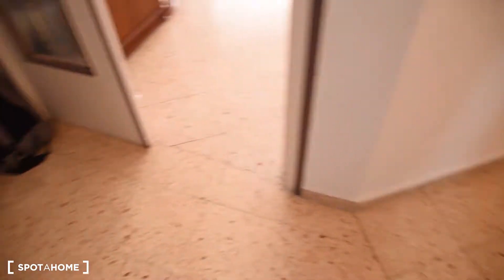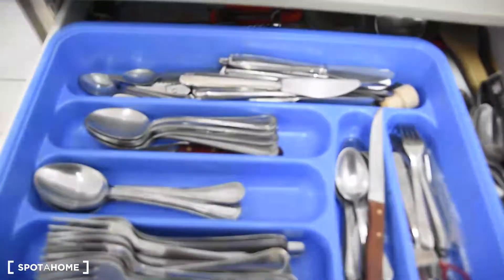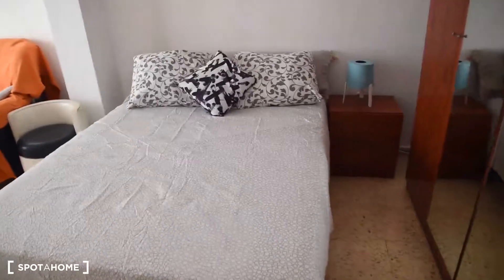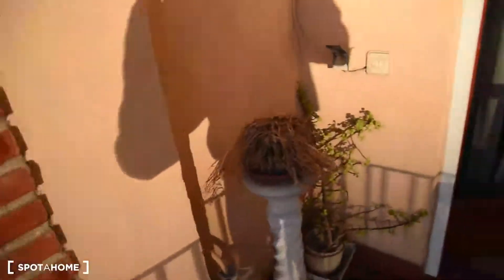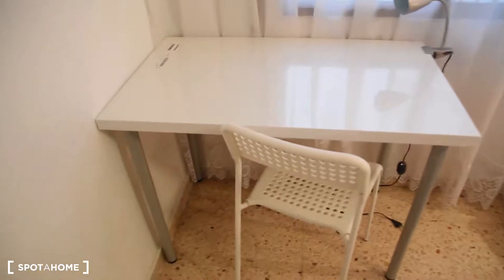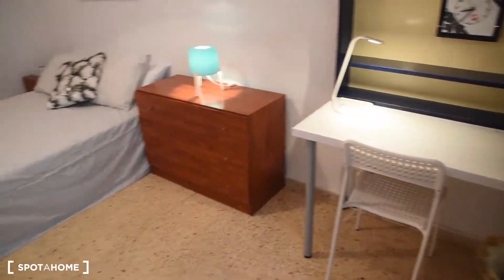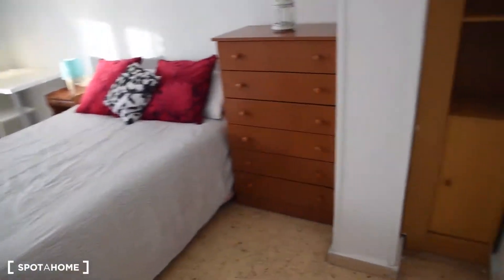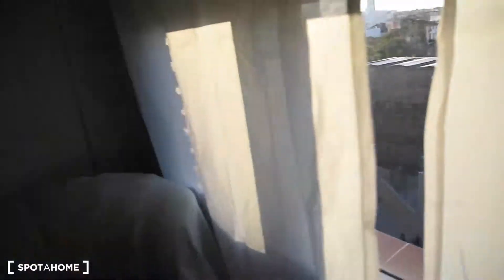Rooms for rent in 4-bedroom apartment in Poblats Marítims - Spotahome (ref 278769)